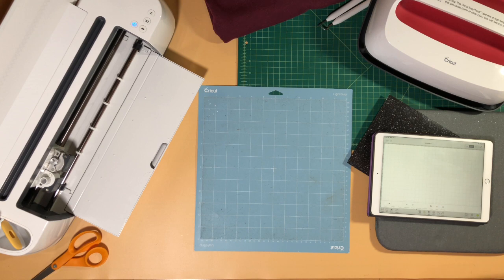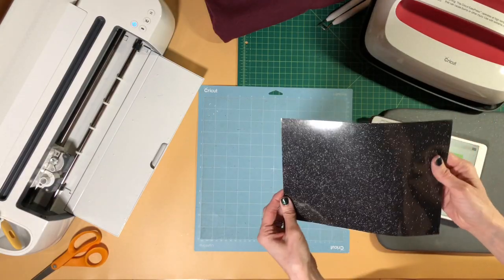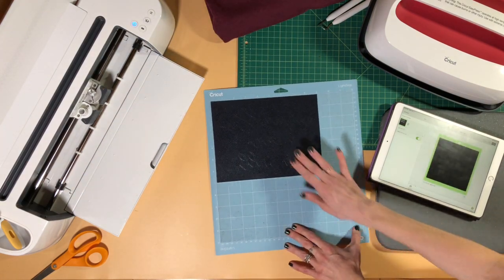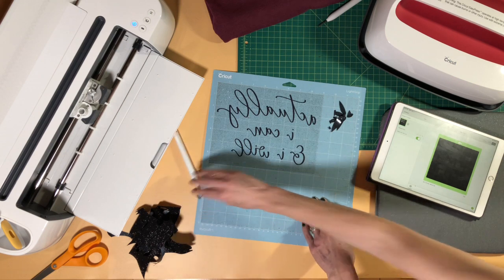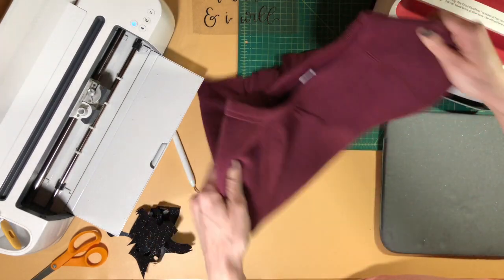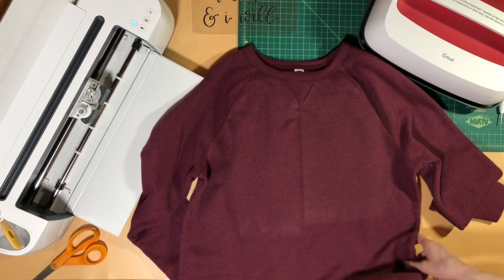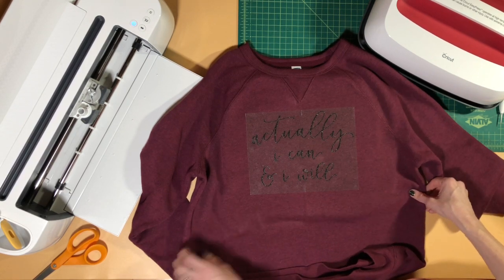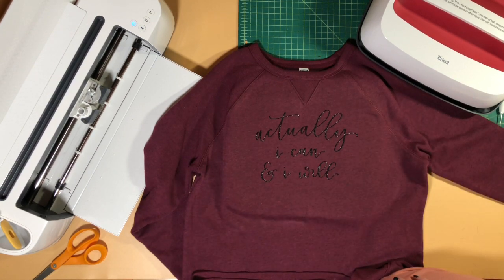Craftey + Bossy Brushstrokes: DIY A Sweatshirt Using Color Chimp Glitter HTV + a FREE Cut File!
Learn how to DIY a sweatshirt using Color Chimp Glitter heat transfer vinyl and a free SVG Cut File from @bossybrushstrokes in this tutorial.

🛒 Shop the Color Chimp Glitter HTV in Black used in this video

💛 Find tips, tricks and lots of *FREE* cut files over on the Craftey Community